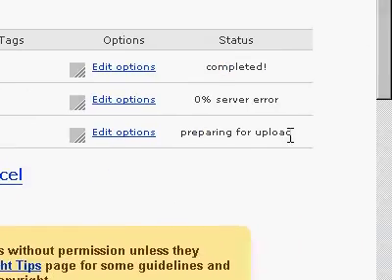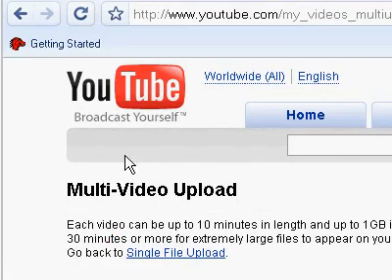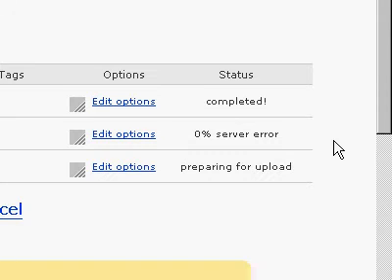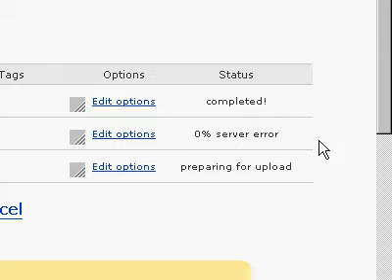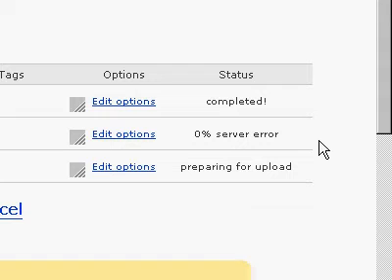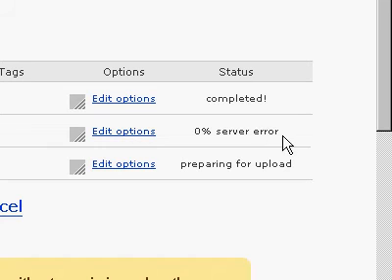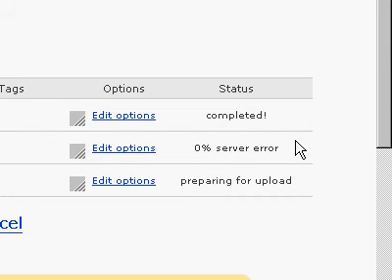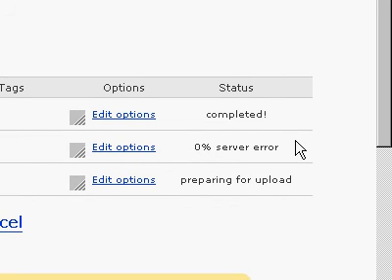more Chrome Youtube Multi Video problems.avi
Chrome and Youtube are just getting to know each other... still lots of problems in the relationship.